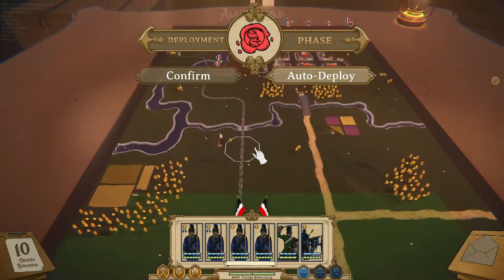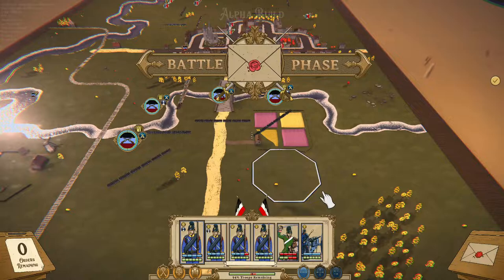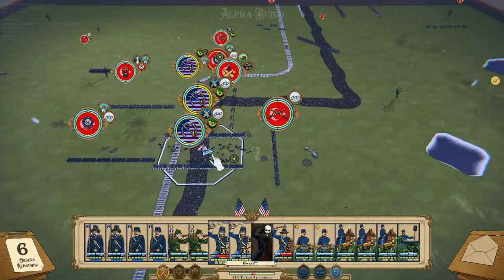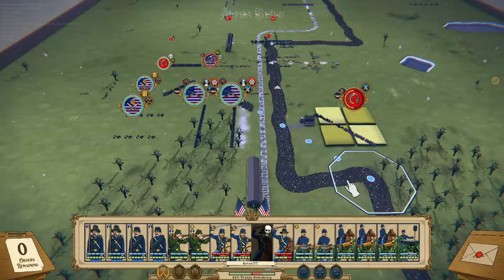Firing and Maneuvering in the 19th Century - Fire and Maneuver Short Review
This is technically a sponsorship if they gave me early access to make a video on, right?